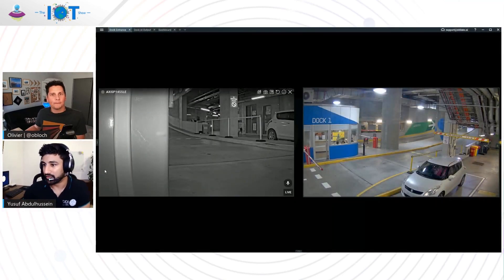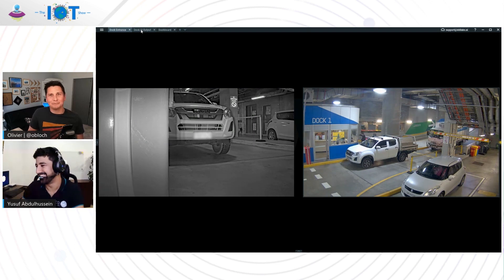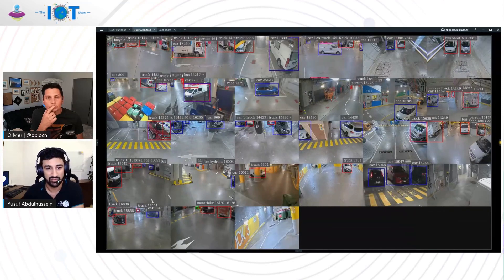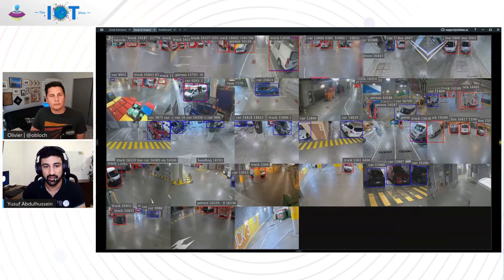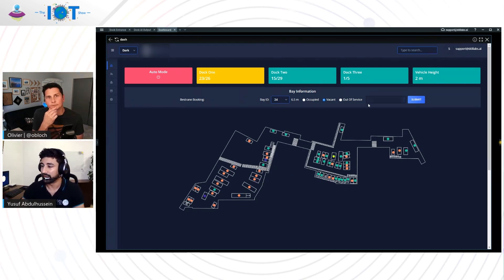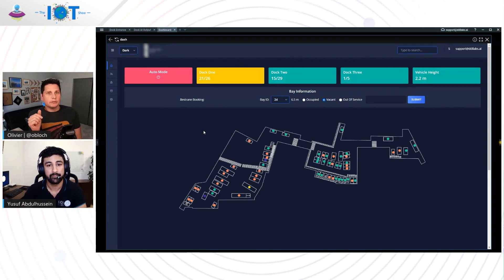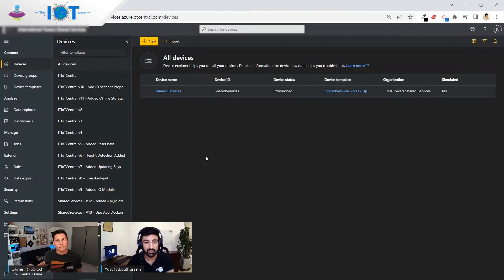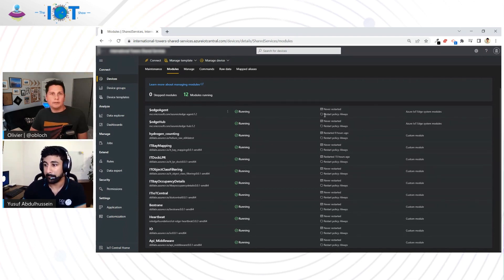DDI Labs and Azure IoT Central bring Vision AI to the next level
DDI Labs is an Australian Al / computer vision startup that analyzes video footage in public spaces, leveraging loT Central to provide actionable insights for their clients. These insights have allowed them to reduce their operational costs, increase security, and improve internal logistics. With the help of IoT Central, DDI Labs are helping create sustainable public spaces that benefit their clients, customers, and the community.

0:00 Teaser
0:37 Introductions
1:35 Description of a solution that uses VisionAI, Azure IoT Central and IoT Edge to enhance workflows and processes
3:44 Demo: VisionAI and operation interface app
9:09 Demo: Azure IoT Central and IoT Edge under the hoods
15:22 Other real-life scenarios leveraging VisionAI
16:30 Wrap up and call to action